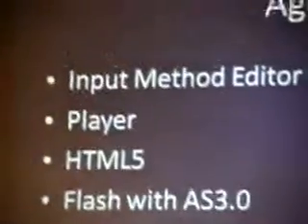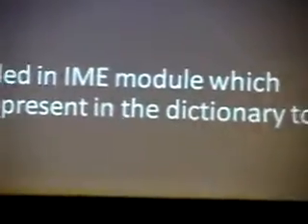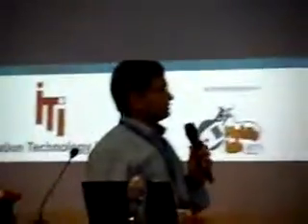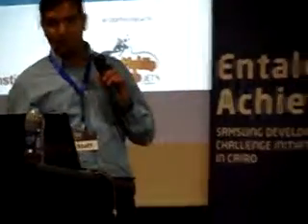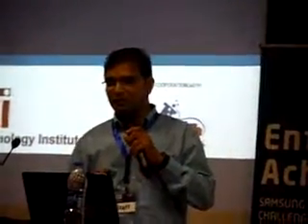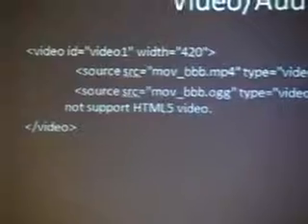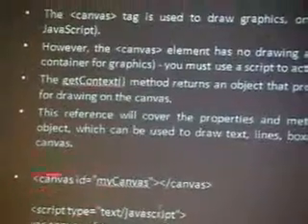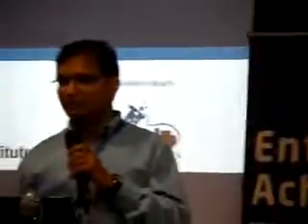Entaleq Achieve 2013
Samsung Developer Day 2013 in cairo